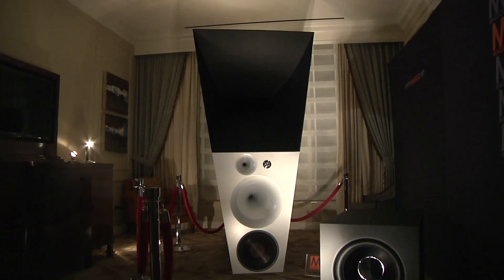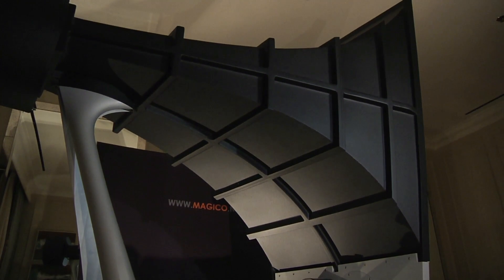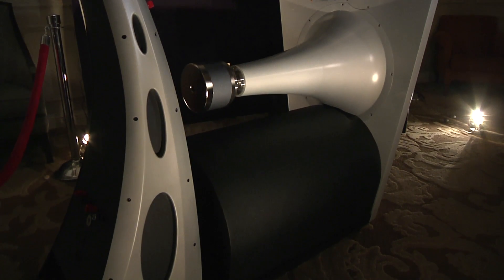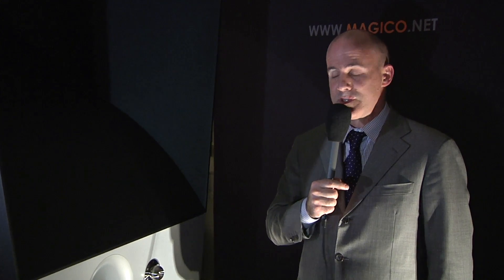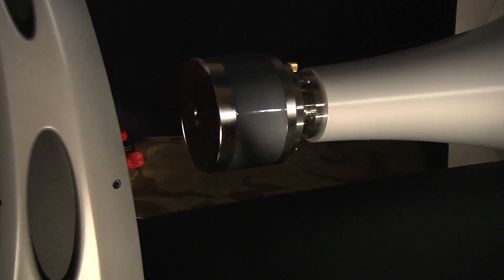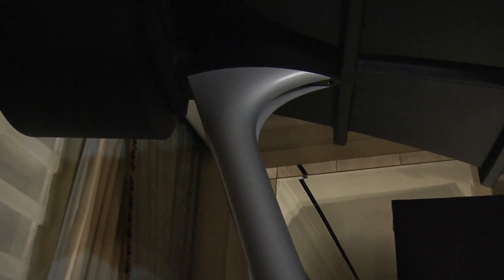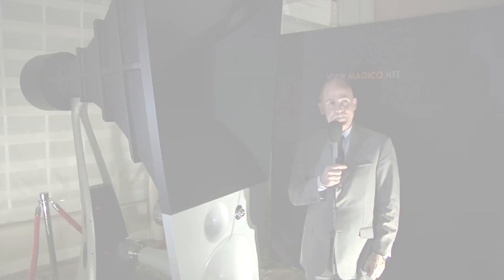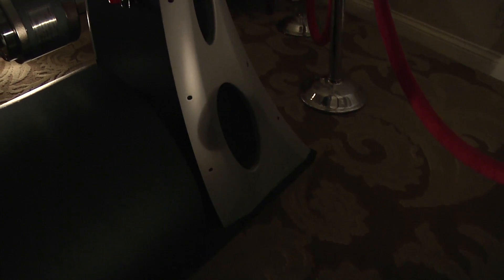CES 2014: Magico Ultimate 3 Speakers